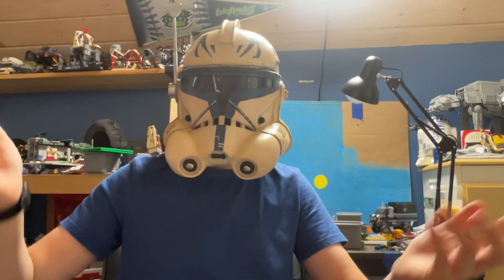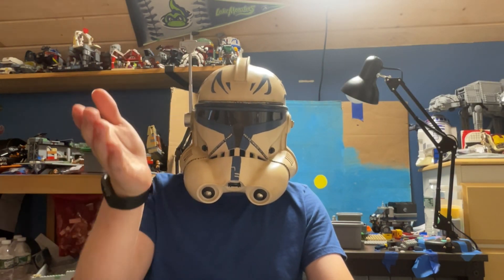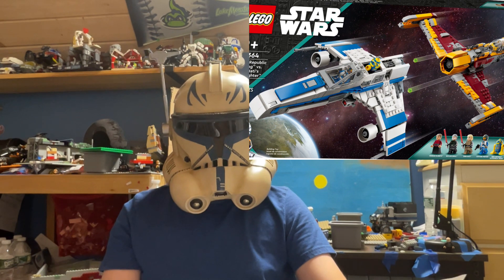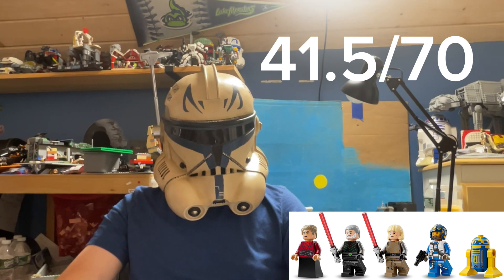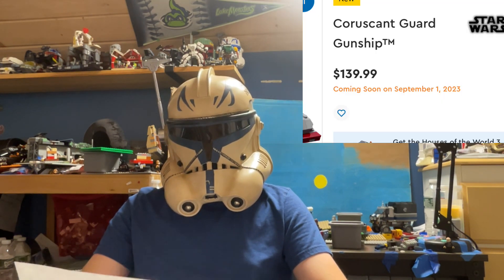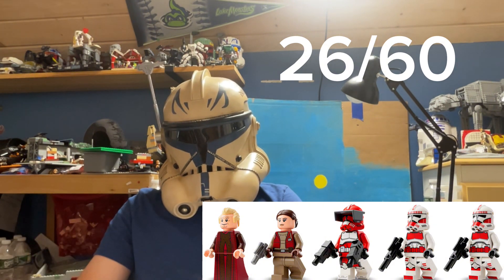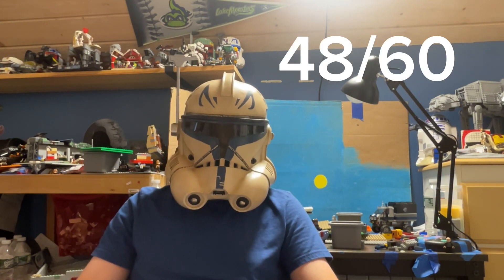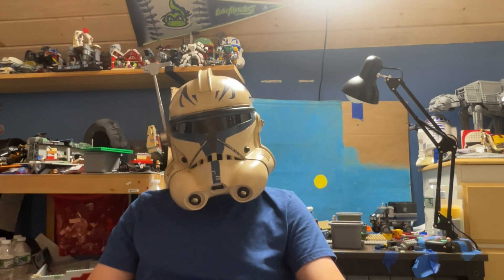My thoughts and opinions on the new September 1st Lego sta￼r wars sets!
Not my images, or art for the E-wing.

(Plz don’t sue!)